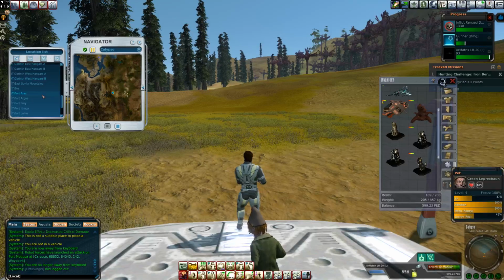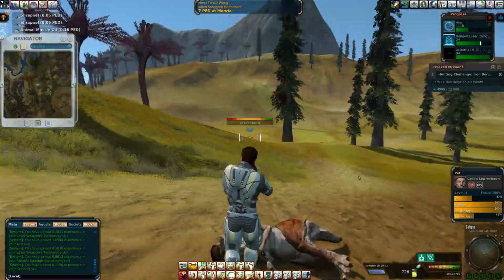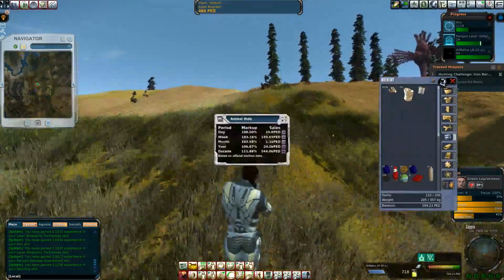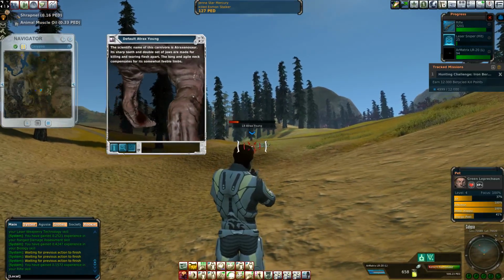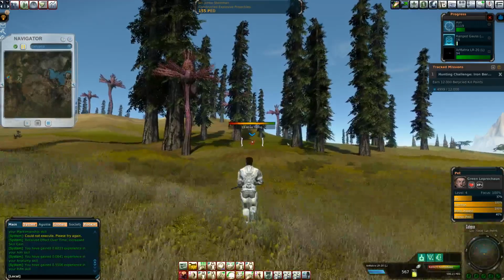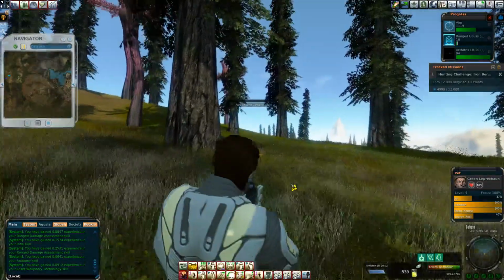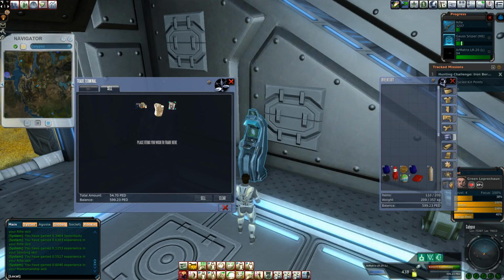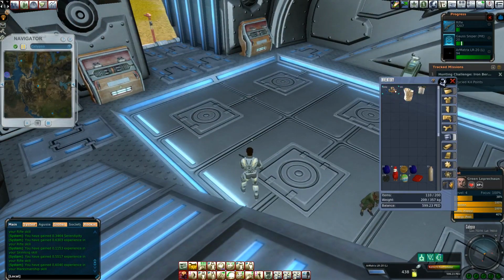Entropia Universe 50 PED Atrax Hunt at Eurus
I fall upon Eurus, an odd outpost in the literal middle of nowhere Calypso.  So what do I do?  Hunt Atrax, of course!

If you’re new, welcome to the Manor!  We’re on the road to 13 million subscribers, one subscriber at a time!